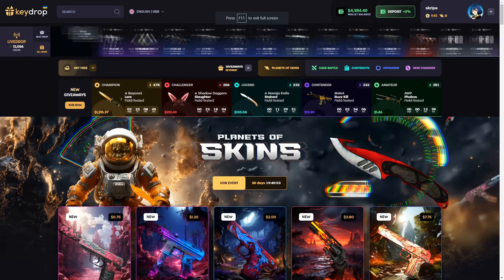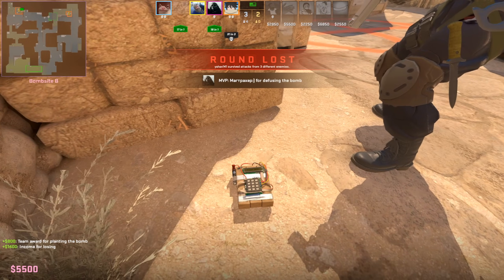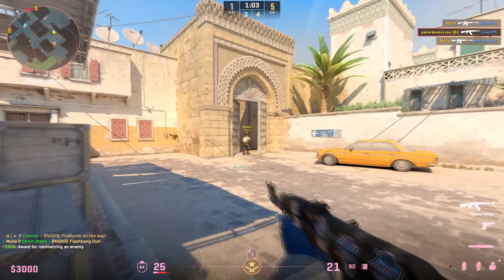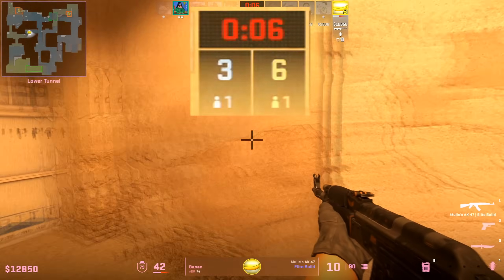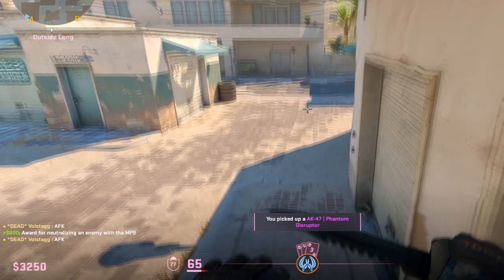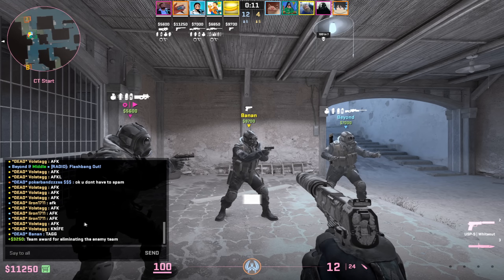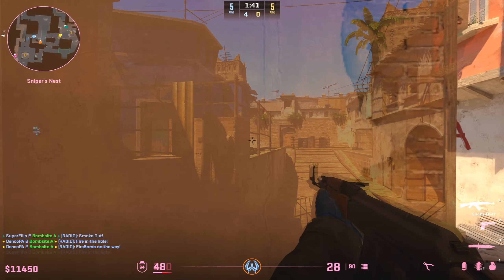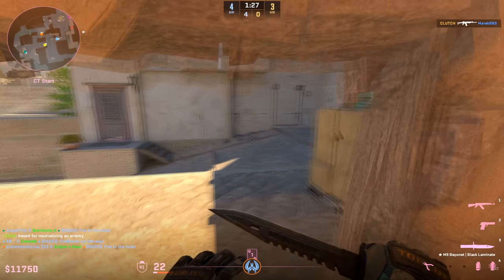16:10 in CS2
The Best Resolution in CS2!?

💸 = PARTNER